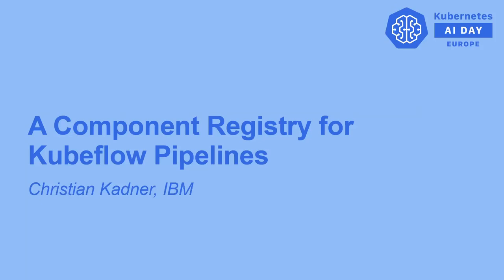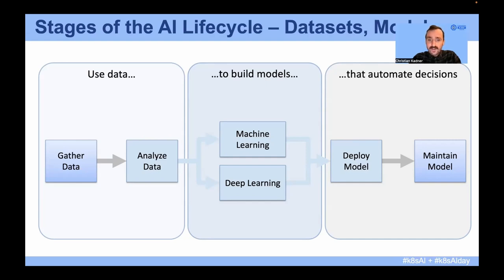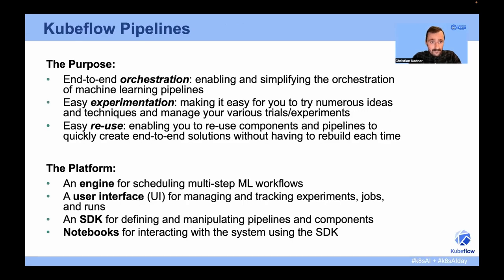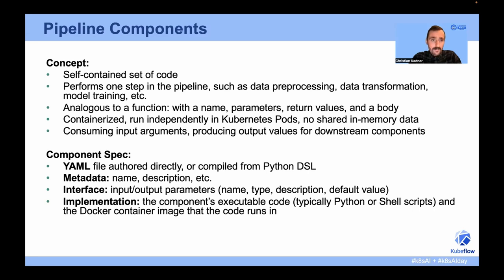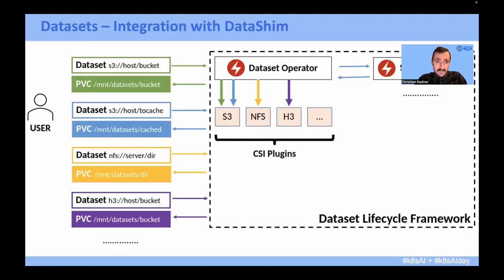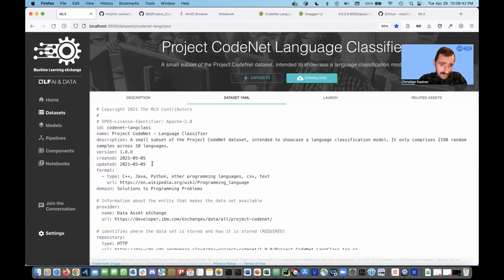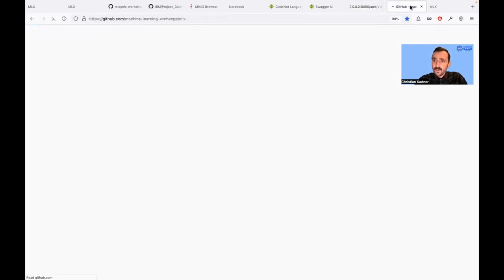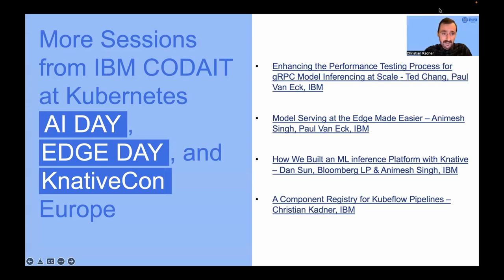A Component Registry for Kubeflow Pipelines - Christian Kadner, IBM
Kubeflow Pipelines are widely used to orchestrate machine learning (ML) workflows on Kubernetes. Pipelines and individual pipeline stages are often worked on collaboratively. To facilitate that process Kubeflow Pipelines support re-usable components, self-contained sets of code that performs one step in the ML workflow, like data preprocessing, data transformation, model training, and model serving. There is a rich set of components from community and vendors. What has been missing from the ecosystem however, is a registry for sharing reusable components with the public or among teams of data scientists. Thus many of the common tasks required to run ML workflows on Kubernetes like creating secrets, persistent volume claims, config maps have to be implemented again and again. A component registry can provide a rich catalog of components to solve those common tasks and ease the burden of creating ML workflows on Kubernetes.